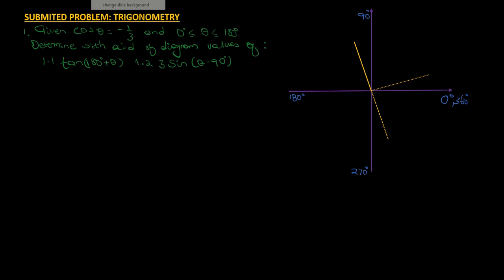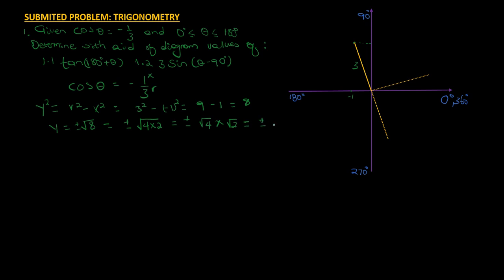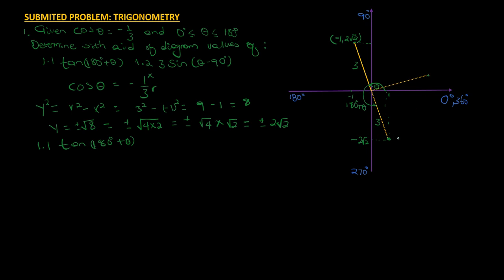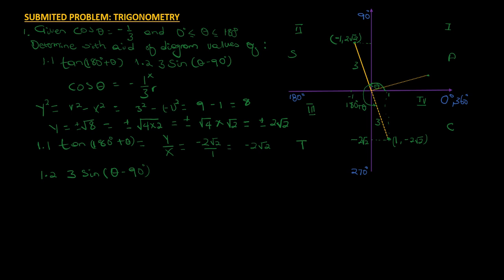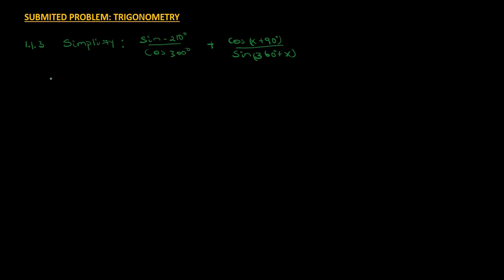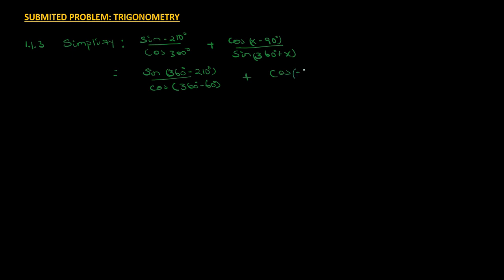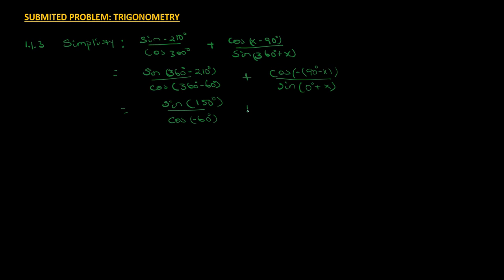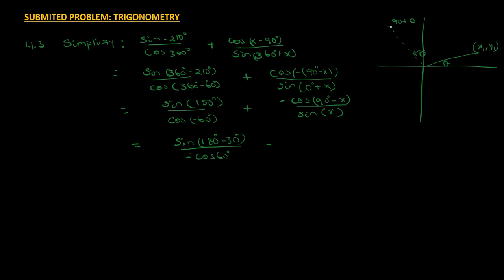Grade11: Trigonometry Question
Diagrams, Grade 11, South Africa ,Trigonometry, Tan, Reduction formulae